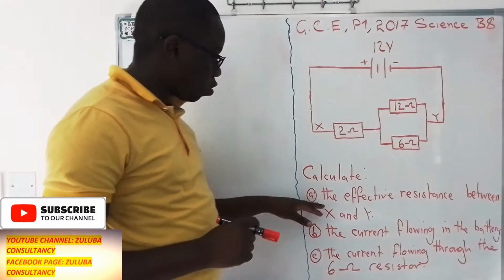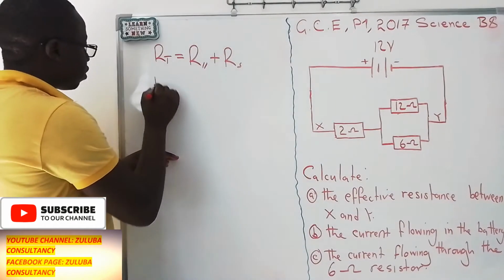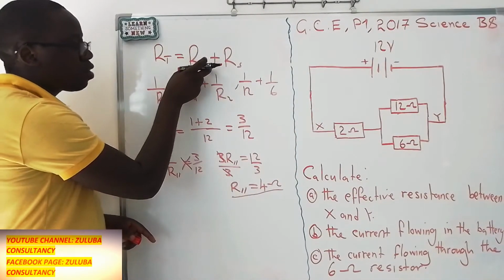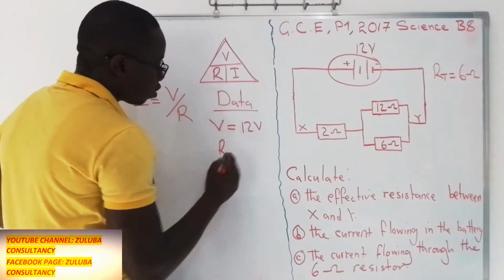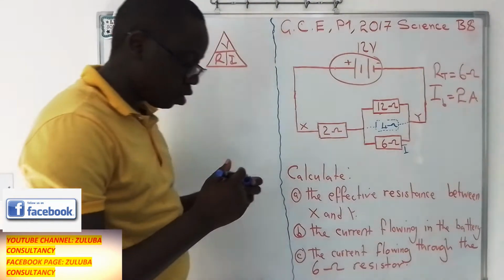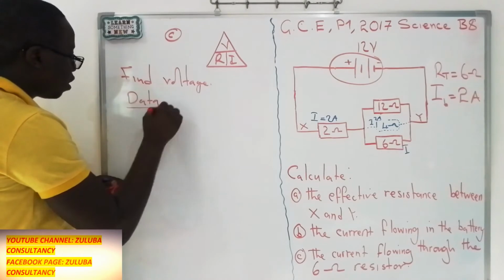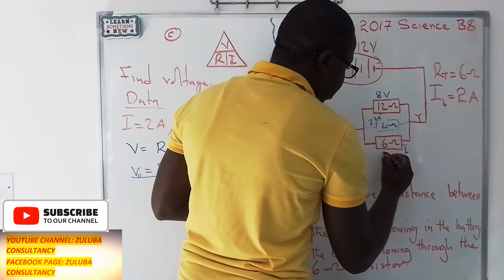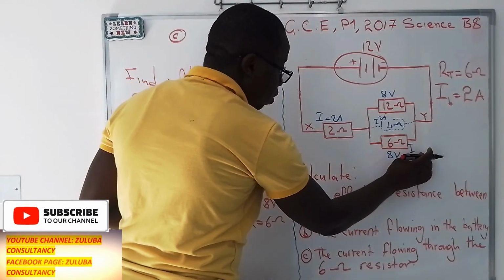ELECTRICITY: Combination of Parallel and Series Circuit Calculations.